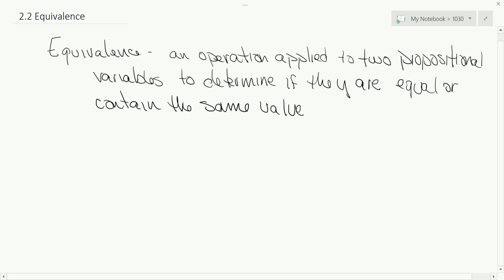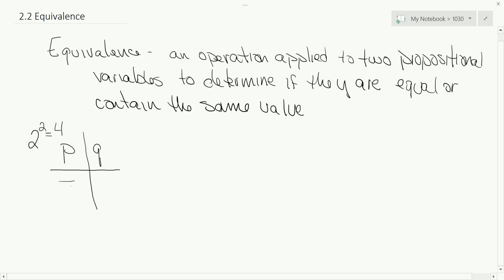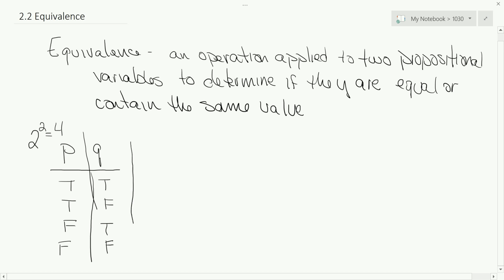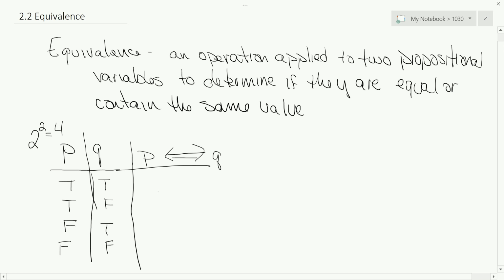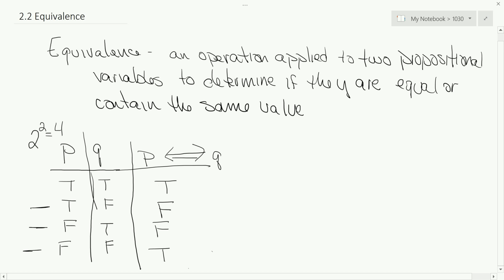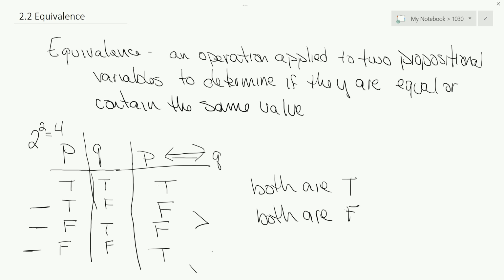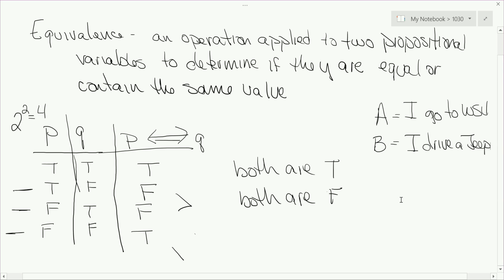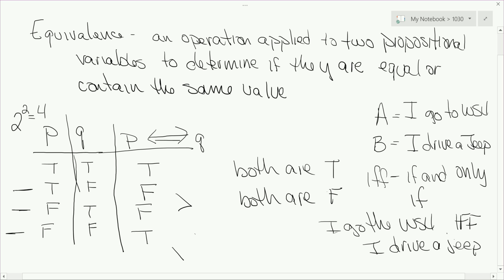CS2130 M2 2.2 Equivalence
Equivalence between propositional variable. Defining the equivalence operator.